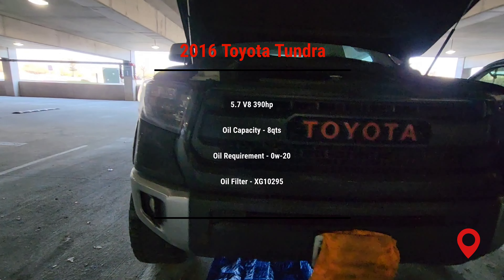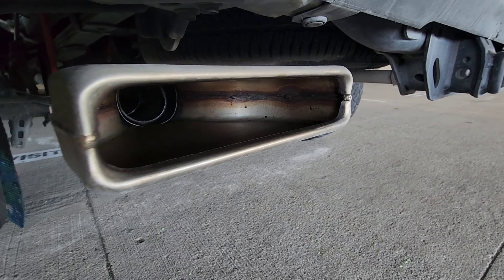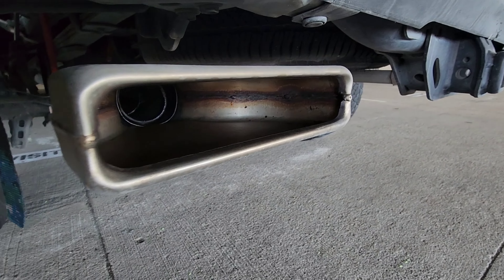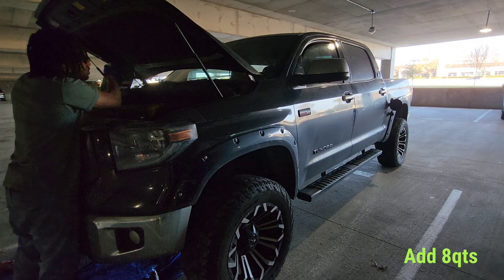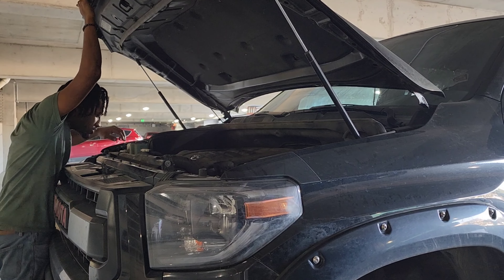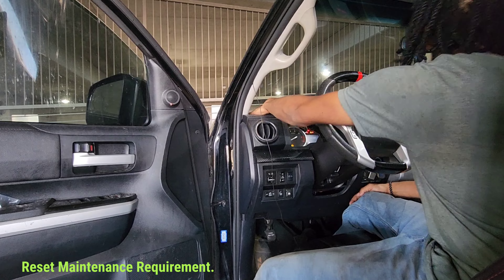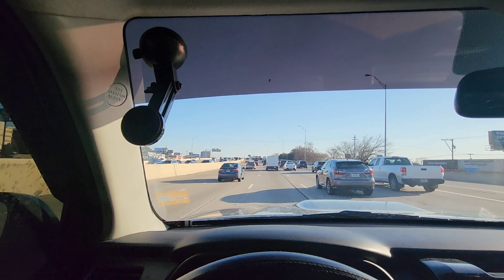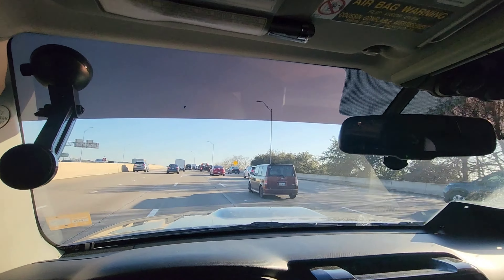45-Mile Road Trip to Service a Toyota Tundra: That Mobile Mechanic Life